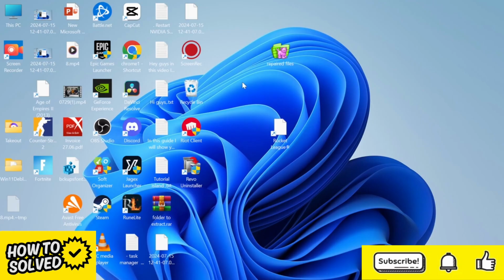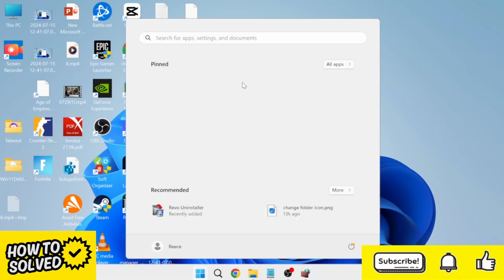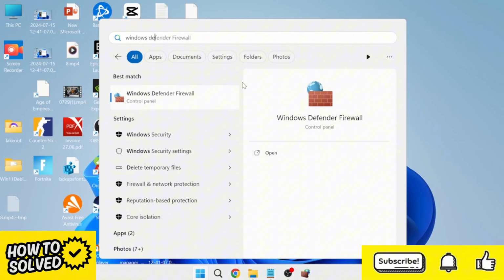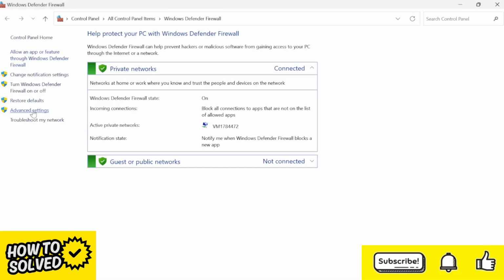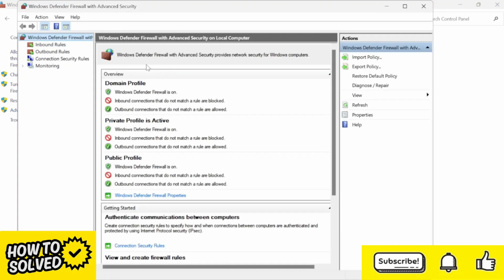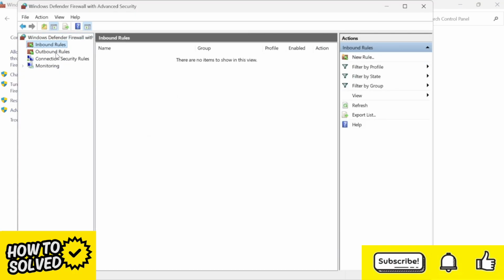[Easy Guide] Block an Application in Windows 11 Firewall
In this video I will show you how to [Easy Guide] Block an Application in Windows 11 Firewall